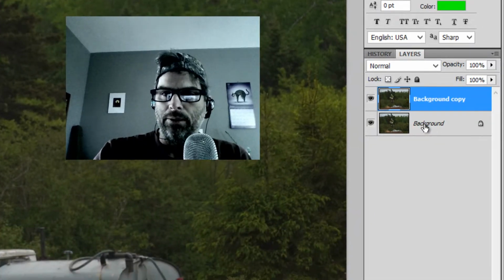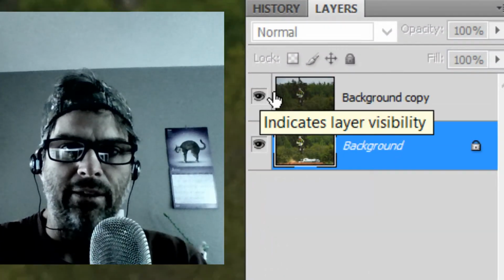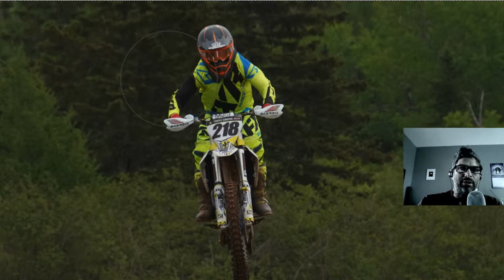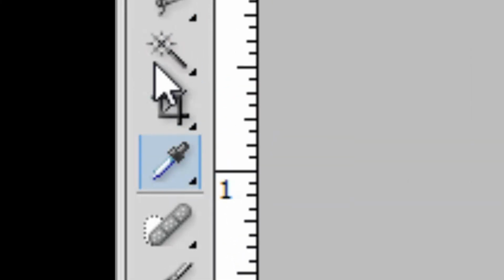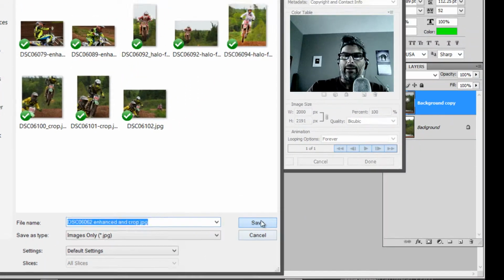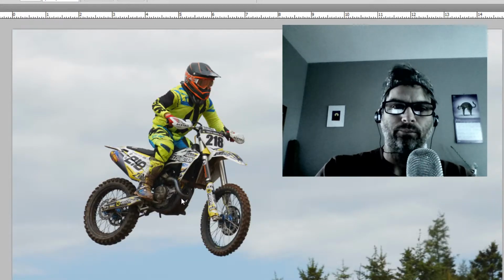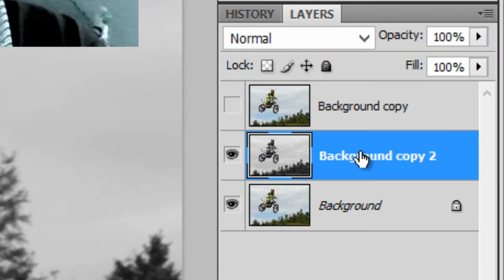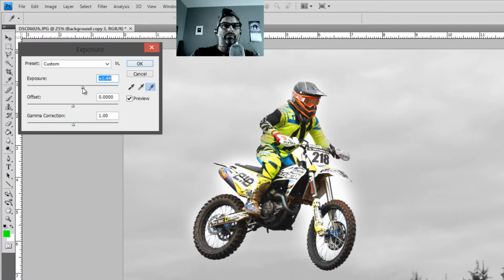20190617 editing digital photographs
BORING ALERT

A glimpse into my process.  When I would take photos, either for a client or for posterity, I would typically go through them and mess around with some of my selects with photo editing software, in this case an old copy of Photoshop.